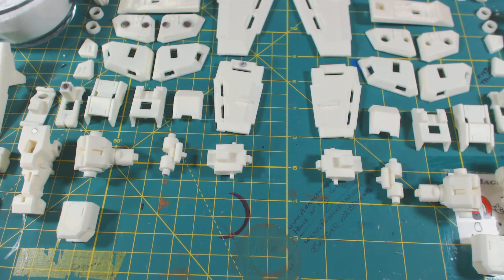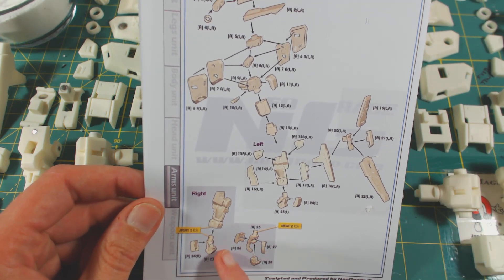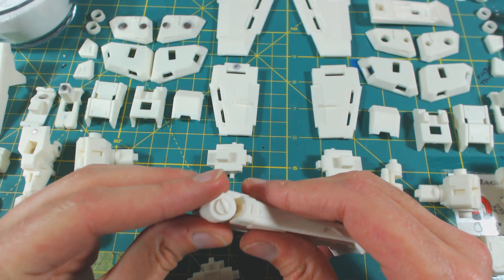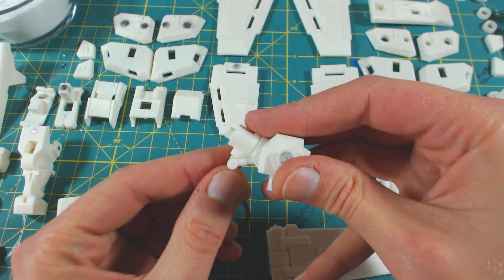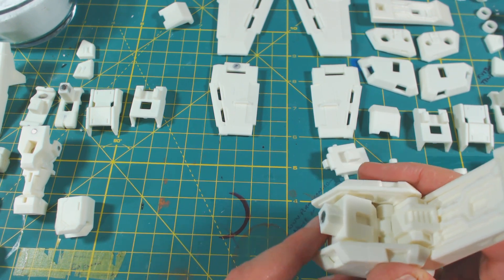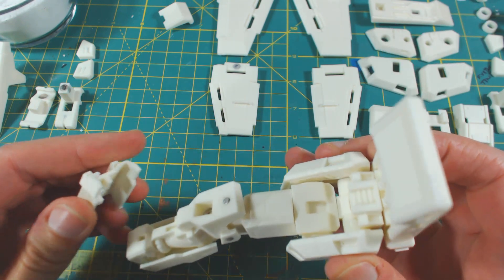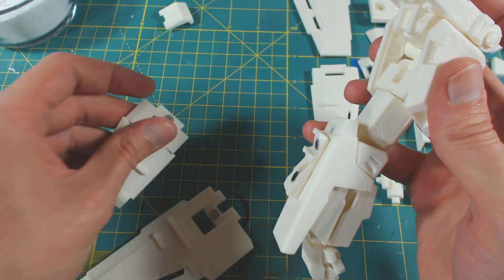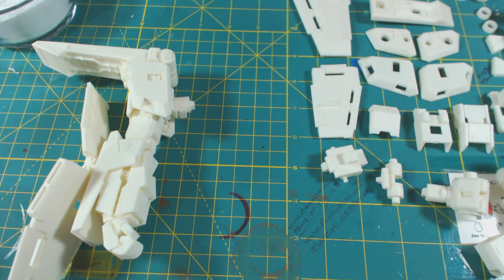1/60 Neograde Resin ZZ Gundam Right Arm pt 1 by hobbywave.com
For rare and hard to find hot toys